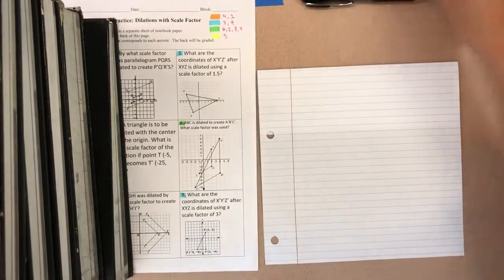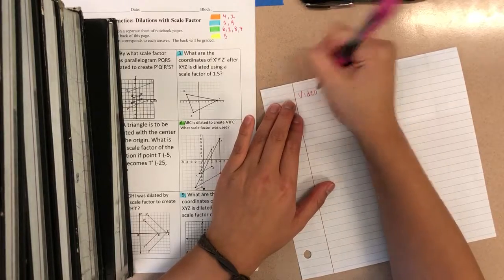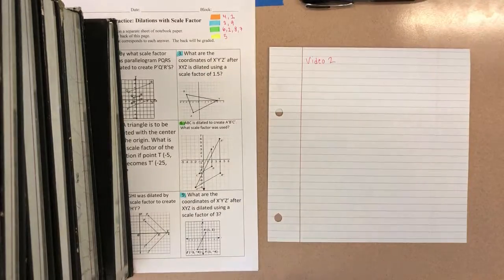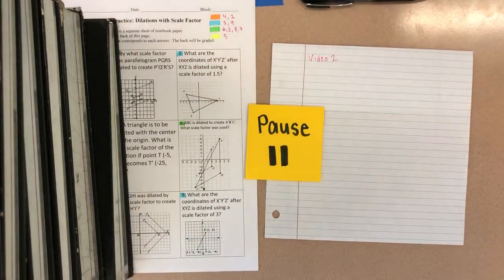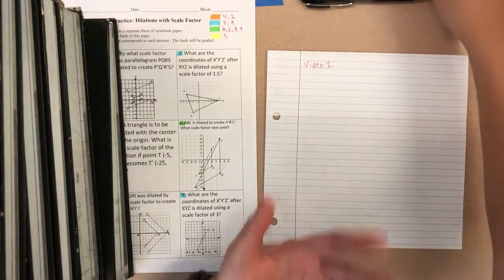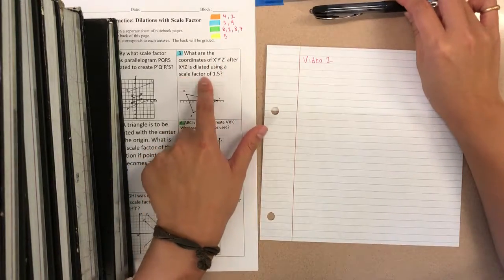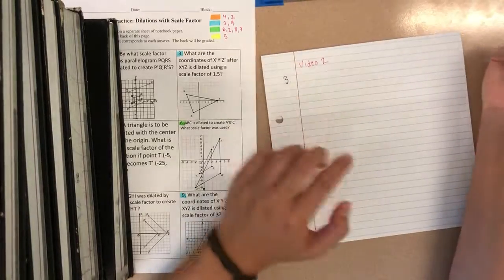Video 2: Dilations